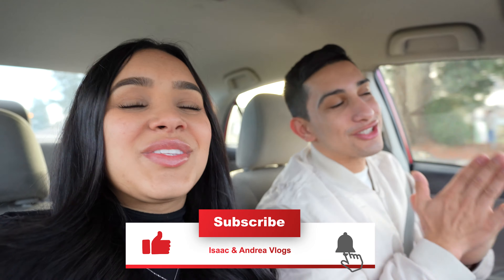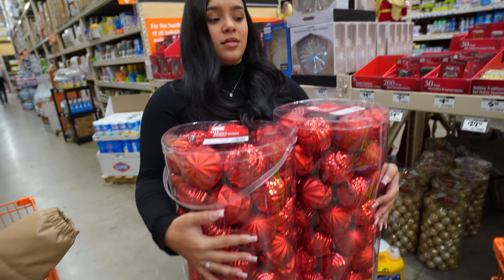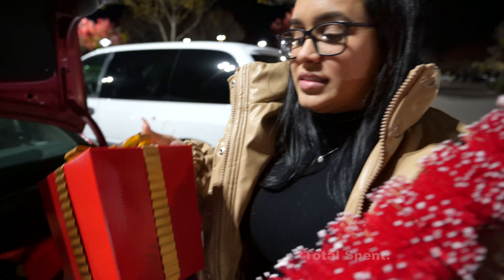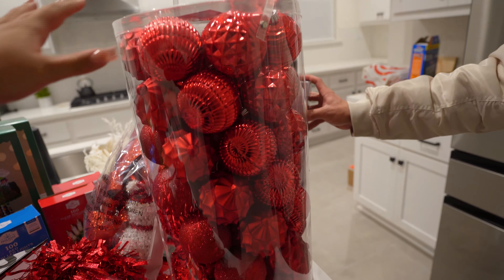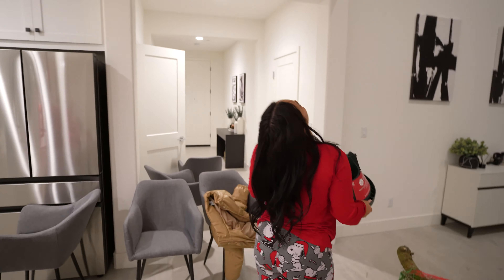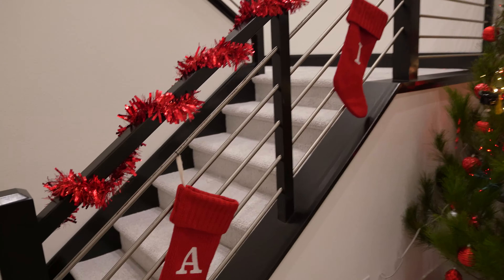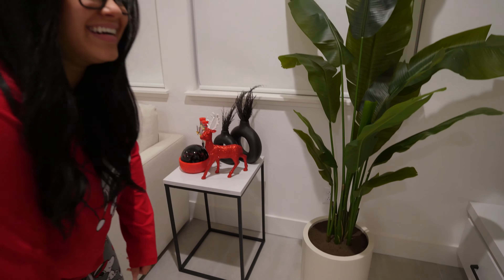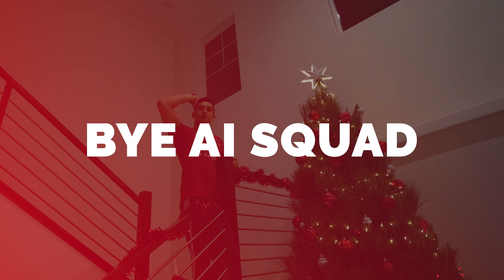TRANSFORMING OUR ENTIRE HOUSE FOR CHRISTMAS!!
CHRISTMAS TRANSFORMATION!! (get this video to 1k likes!!)
The juicy stuff👇🏻😜

NEVER Walk for free.

Isaac’s snapchat 👉🏼Isaac-cervantes👈🏼
Andrea’s snapchat 👉🏼Victoriandreaa👈🏼